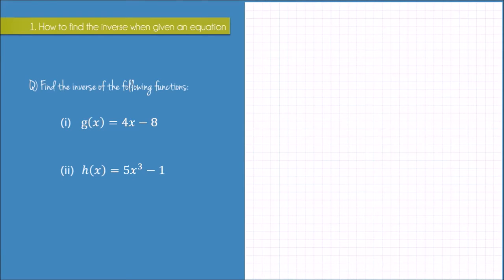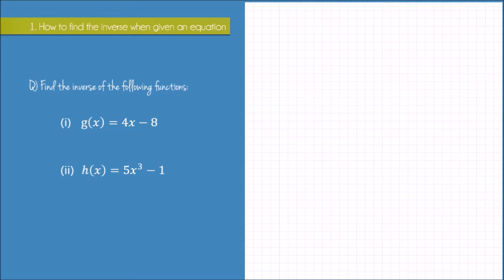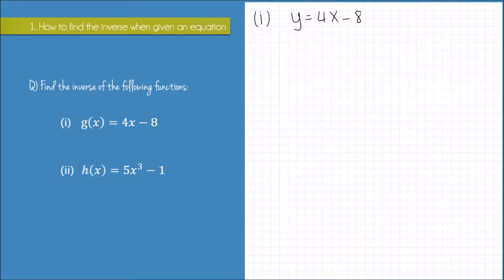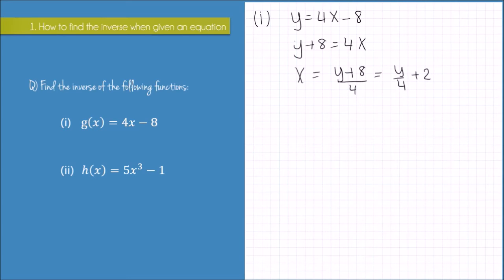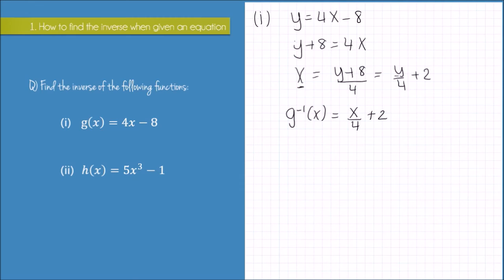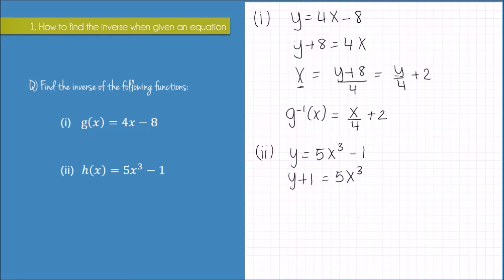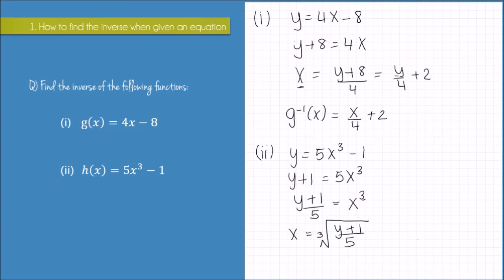5.9 The Inverse of a Function (Part 3 of 4)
-How to find the inverse of a function when given its equation (worked examples)